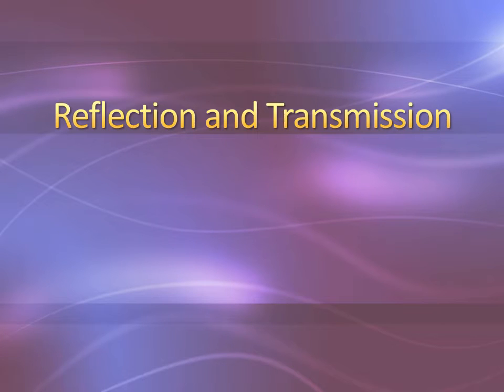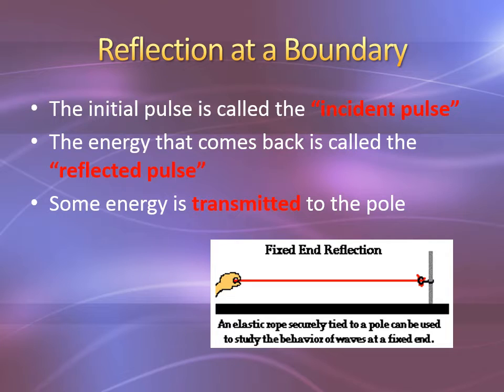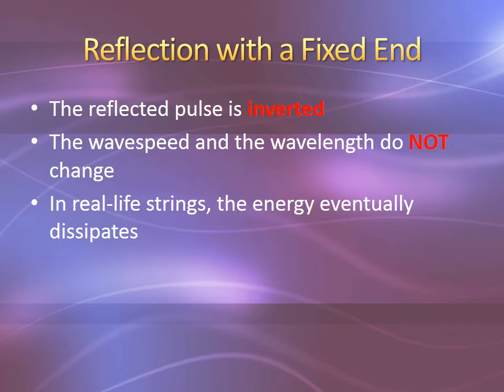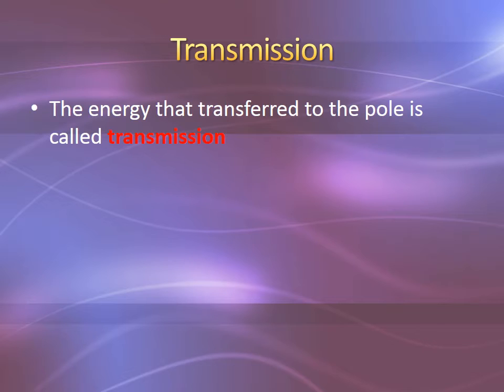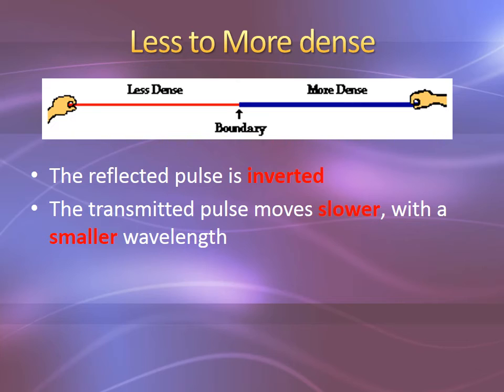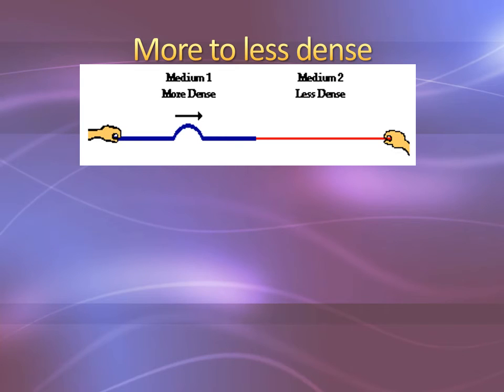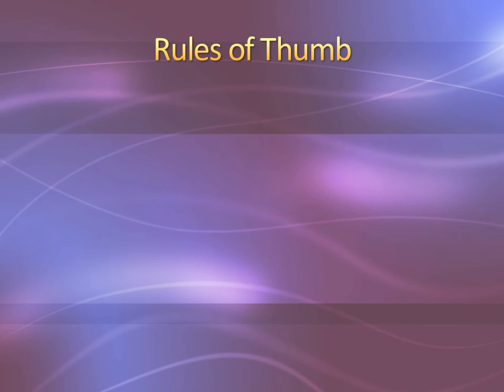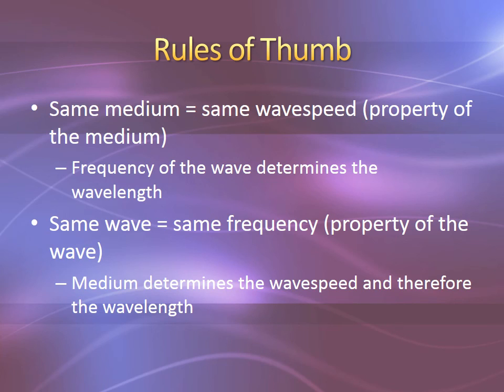Reflection and Transmission